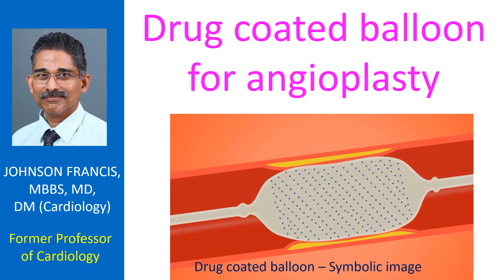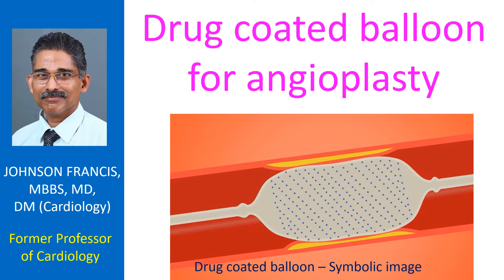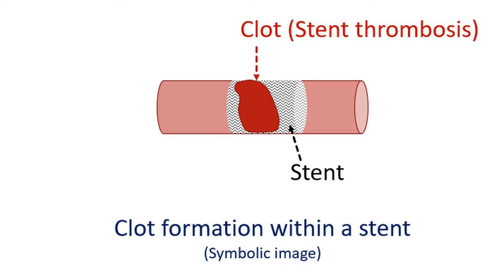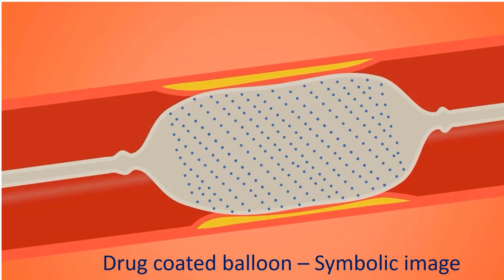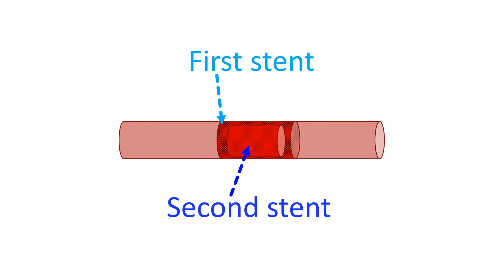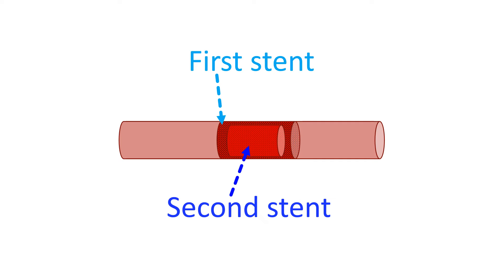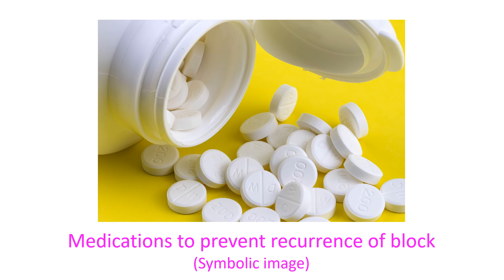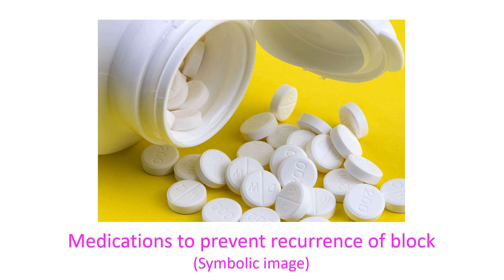Drug coated balloon for angioplasty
Many of us are now familiar with balloon angioplasty for removal of blocks in the blood vessels of the heart and insertion of drug coated stents, known technically as drug eluting stent or DES. Drug coated balloon is a new concept in which an angioplasty balloon coated with medication releases the drug in the blood vessel wall during balloon inflation. The advantage over a drug eluting stent is that there is no permanent implant within the blood vessel.